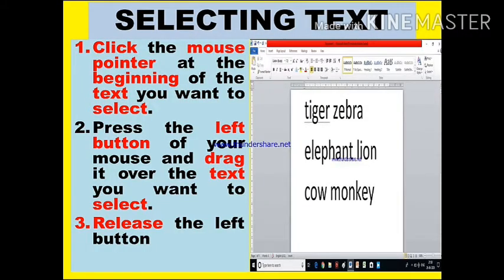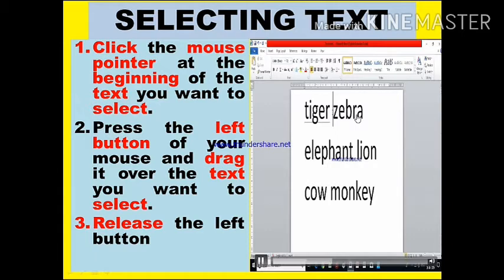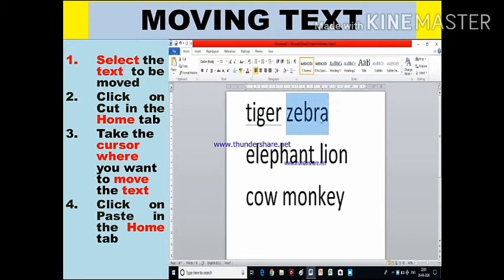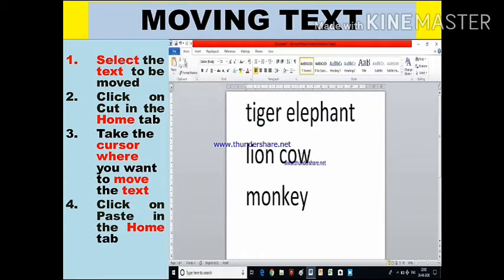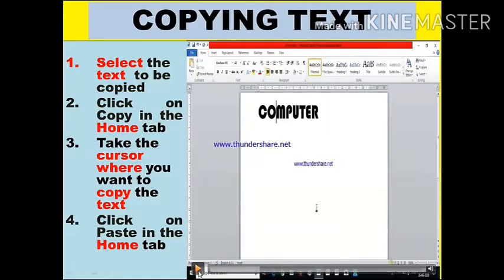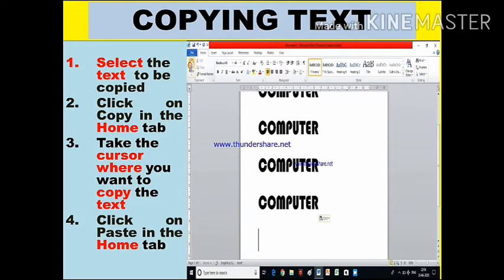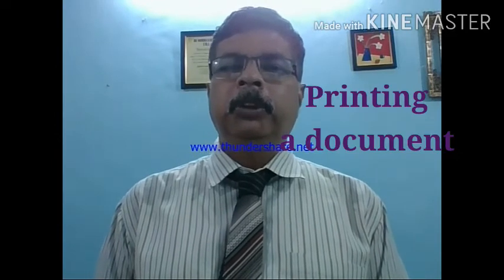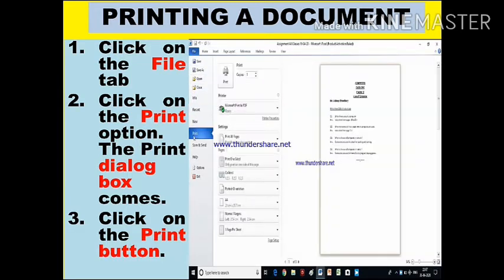Std 3 Computer Chapter 3 Part 2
Wordprocessor an introduction Part